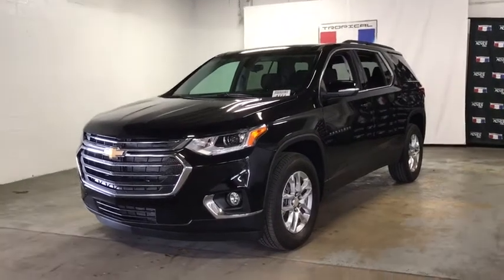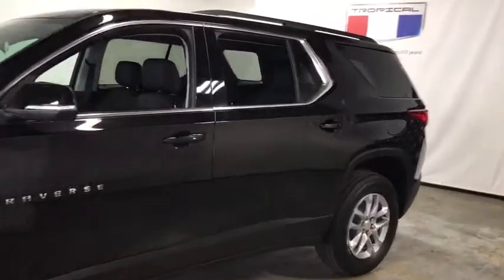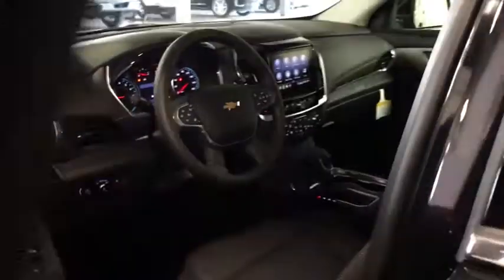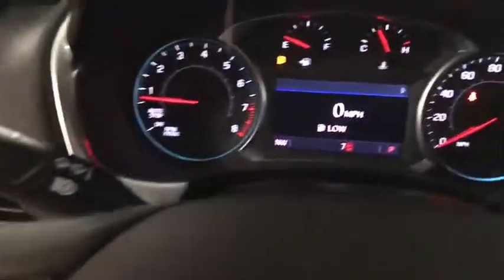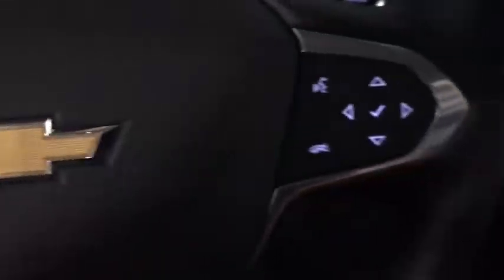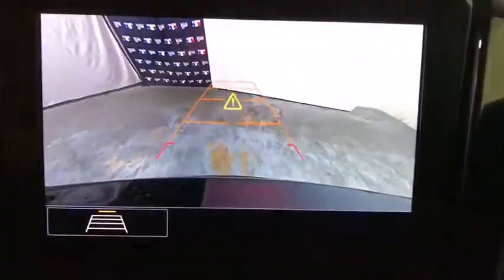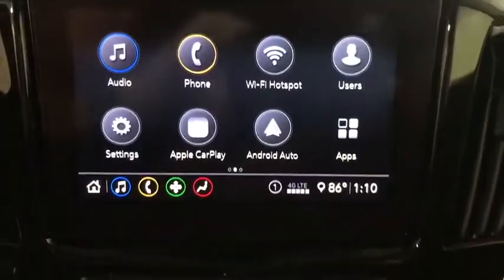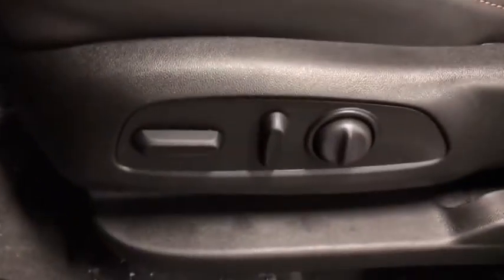2021 Chevrolet Traverse Miami Shores, Aventura, Miami Beach, Miami Lakes, Miami, FL MJ162947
Mosaic Black Metallic New 2021 Chevrolet Traverse available in Miami Shores, Florida at Tropical Chevrolet. Servicing the Aventura, Miami Beach, Miami Lakes, Miami, FL area.
2021 Chevrolet Traverse LT Leather - Stock#: MJ162947 - VIN#: 1GNERHKWXMJ162947

Tropical Chevrolet
8880 Biscayne Blvd

2021 Chevrolet Traverse LT Leather LeatherbrFactory MSRP: $40,920brbrbr3.6L V6 SIDI VVT FWD 9-Speed Automaticbr18/27 City/Highway MPGbrbrMosaic Black Metallic Price includes: $1000 - GM Targeted Purchase Private Offer. Exp. 04/30/2021 $2000 - Chevrolet Consumer Cash Program. Exp. 03/01/2021 $750 - Chevrolet Select Market Conquest Purchase Program. Exp. 03/01/2021